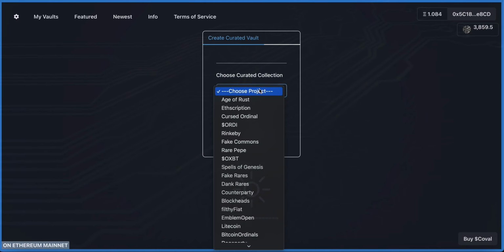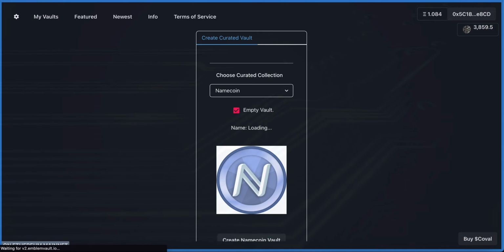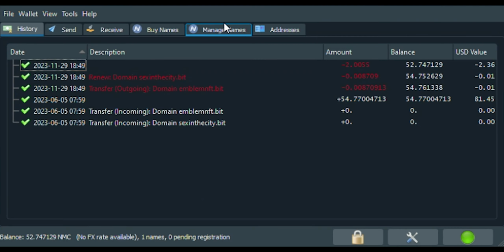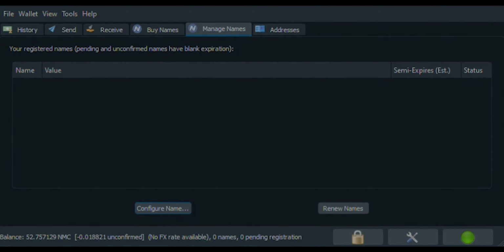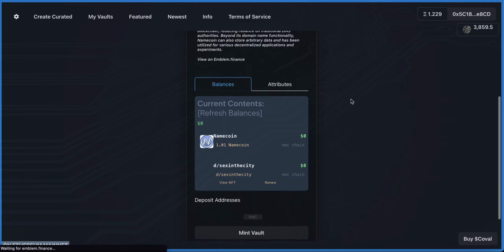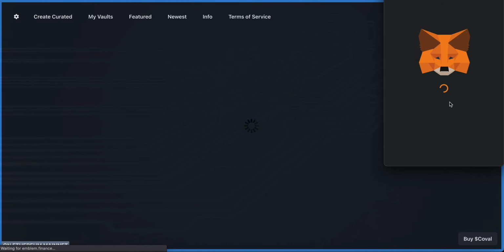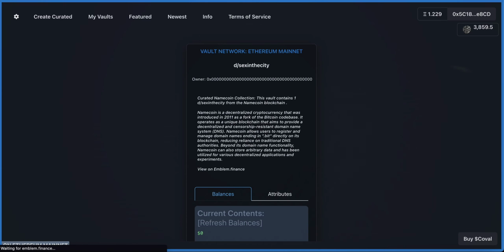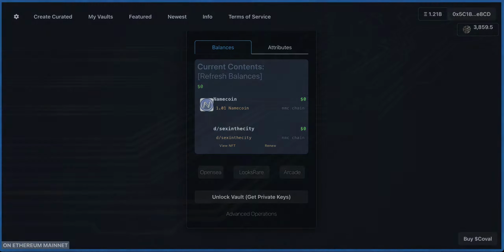Vault Namecoin Assets with Emblem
In this tutorial you will learn how to vault any Namecoin asset with Emblem Vault's new Curated Collections. This new vaulting standard allows any crypto asset (cryptocurrency or NFT) the ability to have their own smart contract and OpenSea storefront.